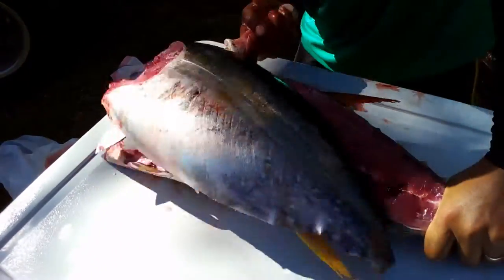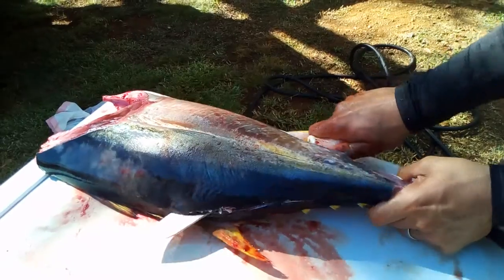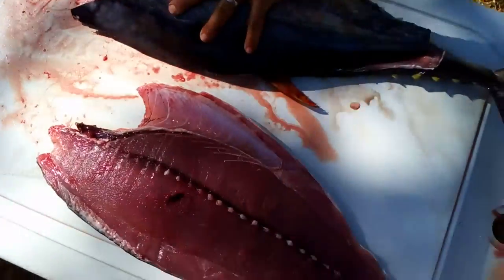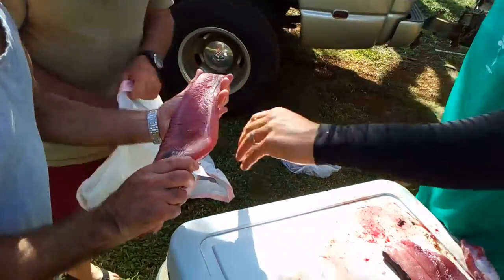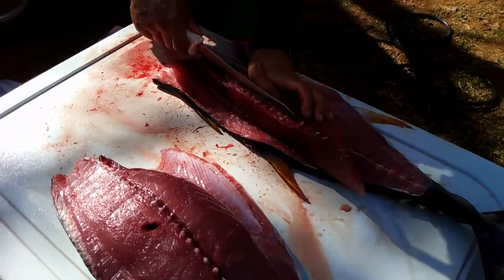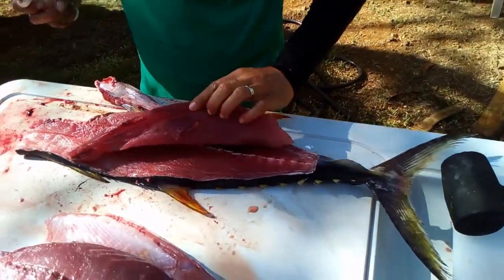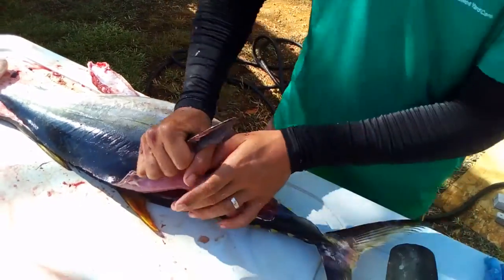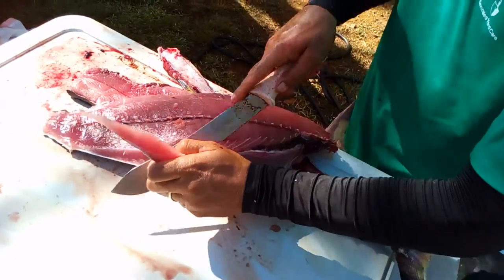how to kobishi tuna fillets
Knife skills